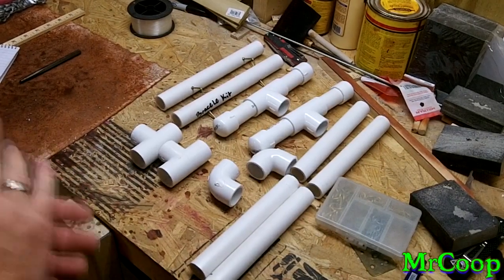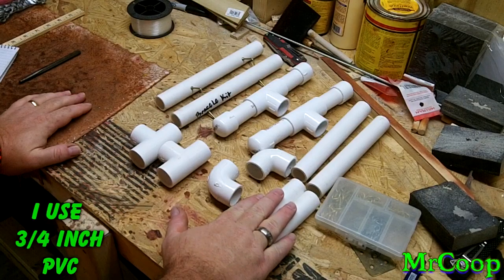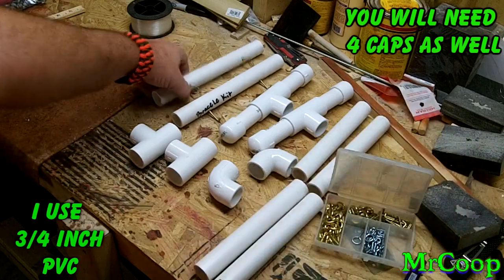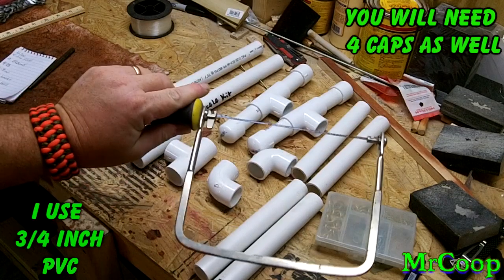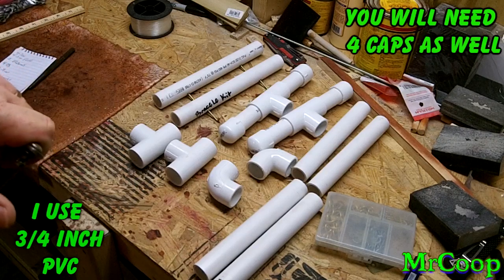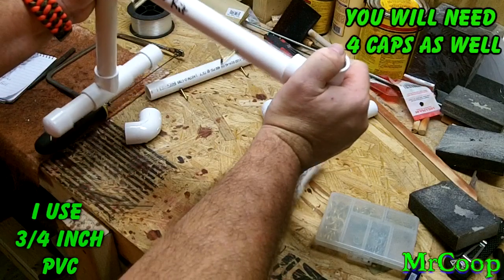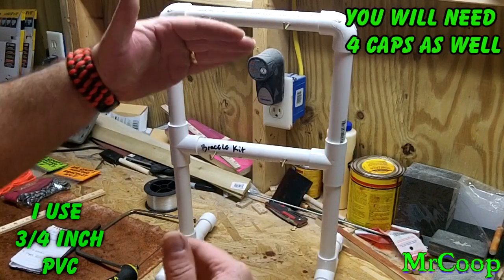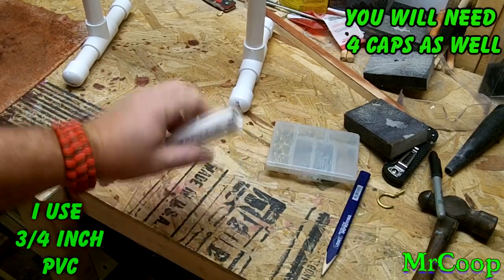Shop Talk Making A Paracord Display Stand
This video with show you how to make a simple and easy display stand for showing your paracord products.. ..